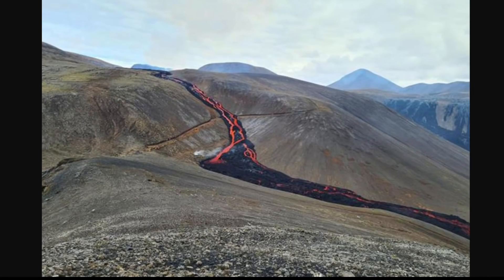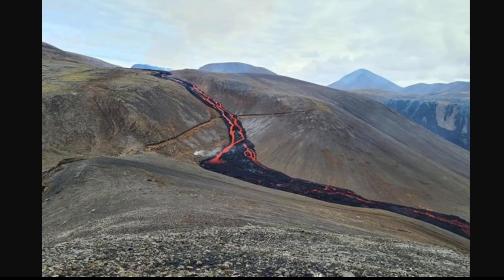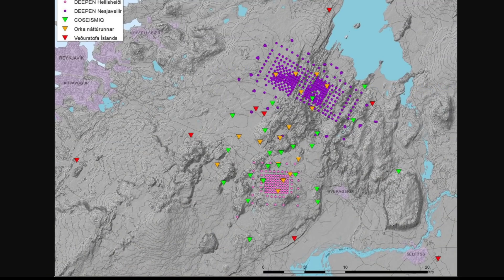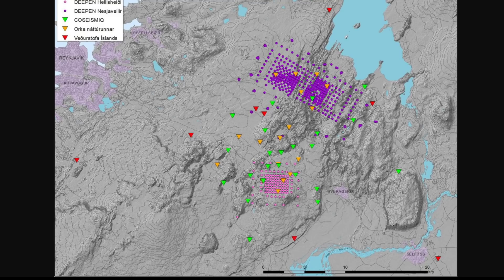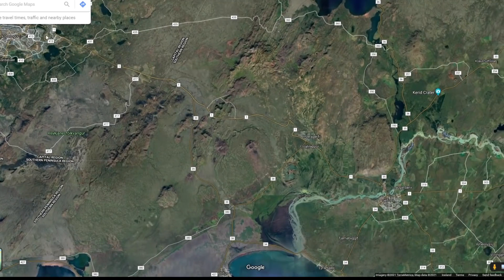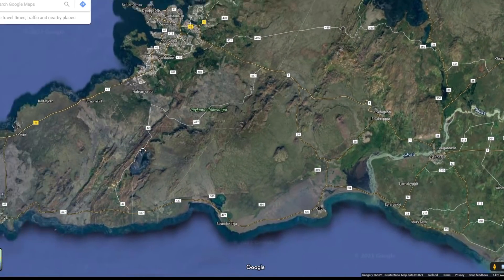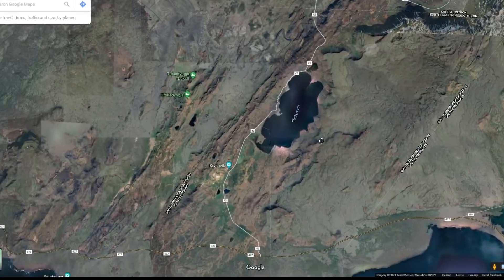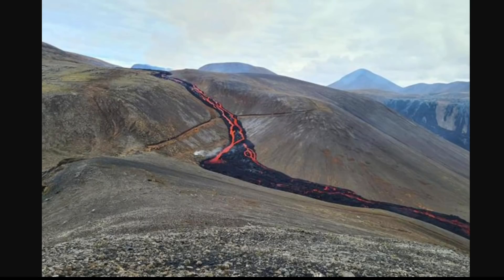Lava Wall 2.0 - A new wall being constructed in Natthagi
It's time for lava wall 2.0 where they are building a new wall To stop the flow into natthagakrik. Too bad they started the day after I was there so I'll need to go back again soon.

Correction made as to the location of the wall and it’s purpose. Thanks Chris Drake for pointing out this mistake 😊

I used these Timberland boots during my hike and they were perfect:

If you're craving Icelandic food and drinks, you can get some shipped to your house anywhere in the world through this site